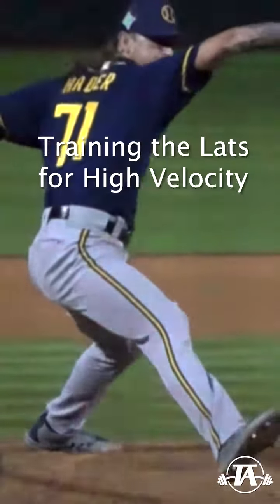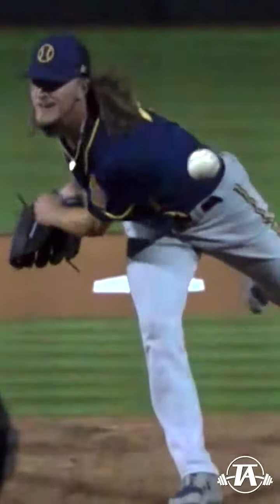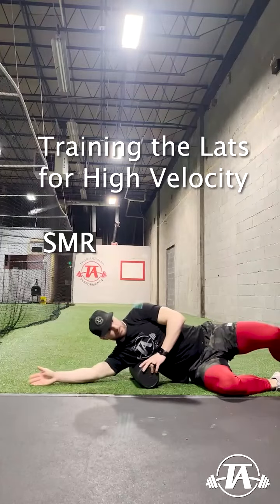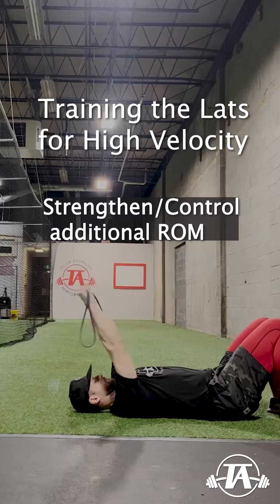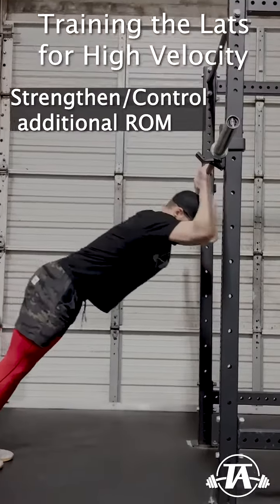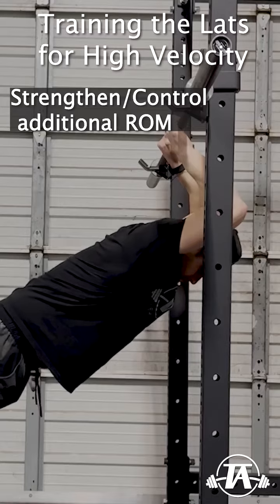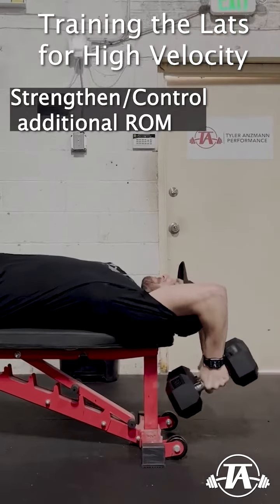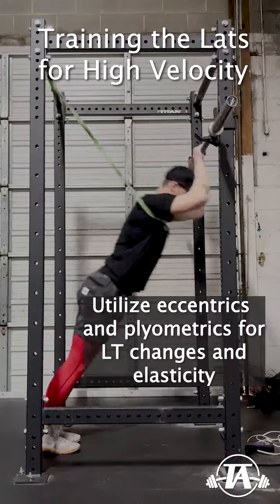Training the Lats for High Velocity Throwing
The lats are one of the main accelerators of the arm and they have unique demands during pitching. In this video we discuss how we train them to throw gas!